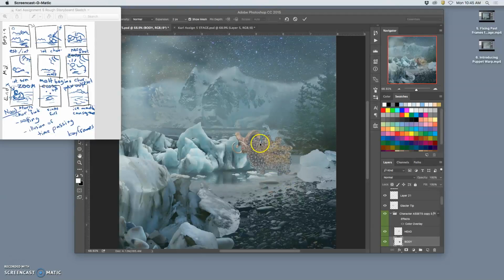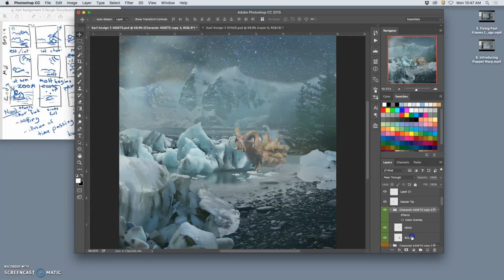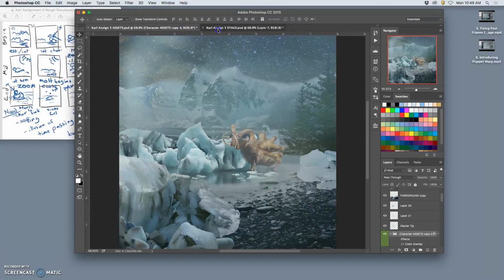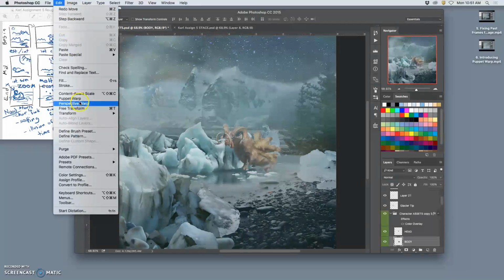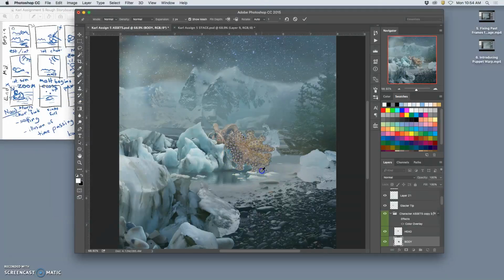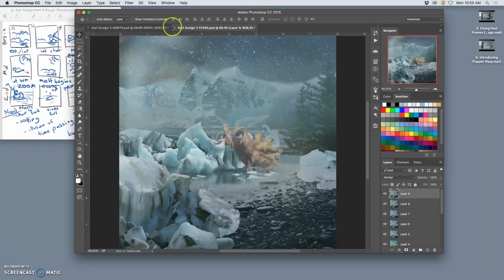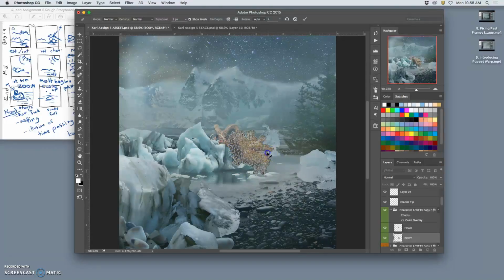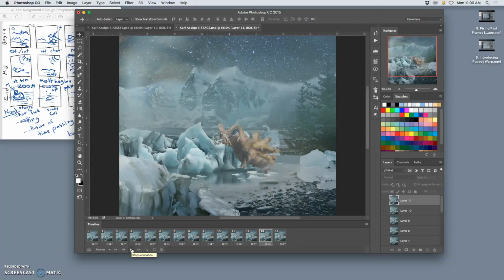7 More Animating and Running a Test Timeline